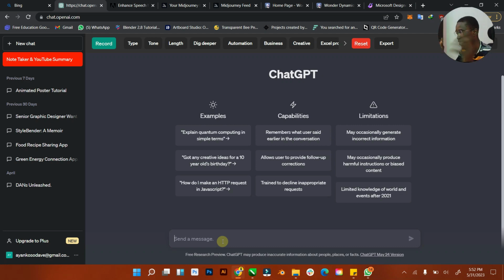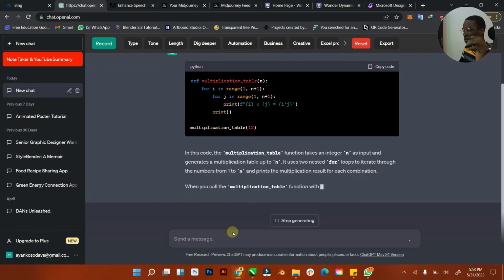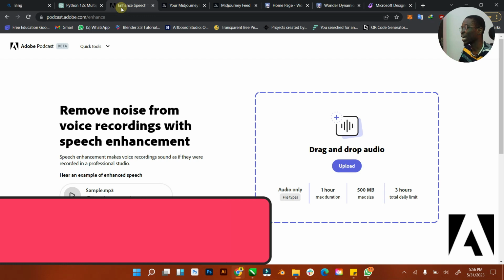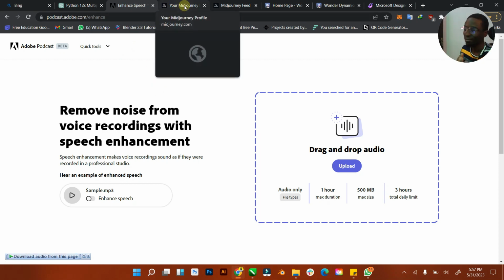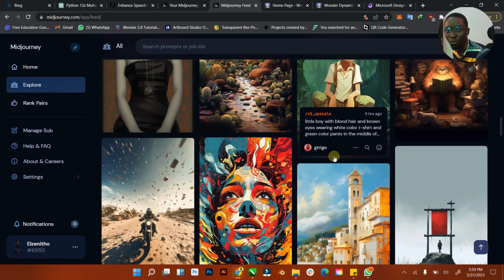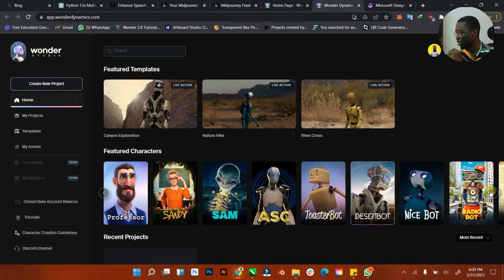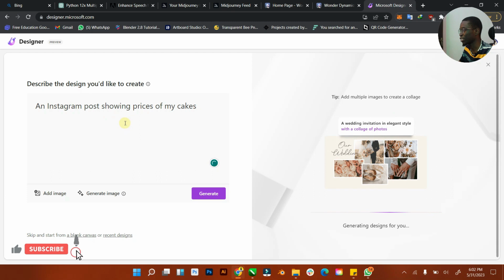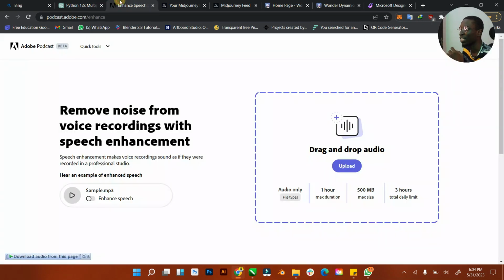My TOP 5 AI TOOLS | JUNE EDITION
In this exciting showcase, we highlight the most innovative AI tools that are revolutionizing industries and pushing the boundaries of technology. Join us as we unveil ChatGPT, Midjourney, Wonder Dynamics, Microsoft Designer, and Adobe Podcast, and discover how these cutting-edge AI tools are transforming the way we work, create, and communicate.

From enhanced productivity to mind-blowing creativity, these AI tools are shaping the way we live and work. Don't miss out on this glimpse into the future!

🔗 Watch now to discover the incredible potential of these AI tools.